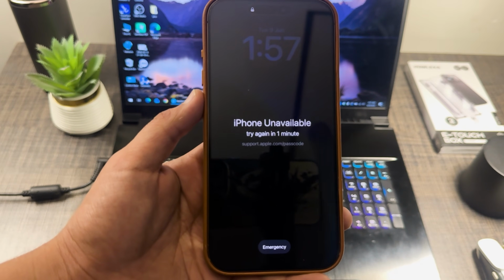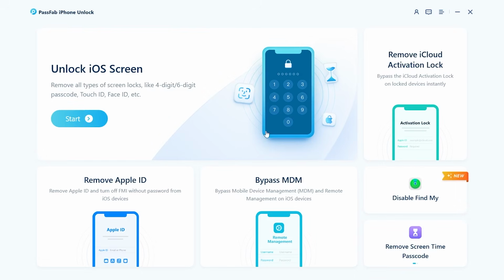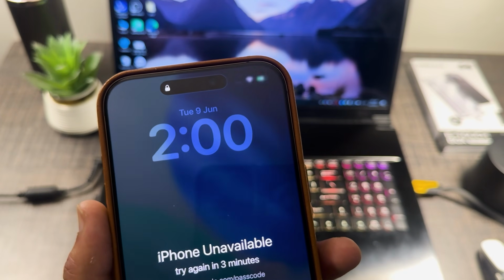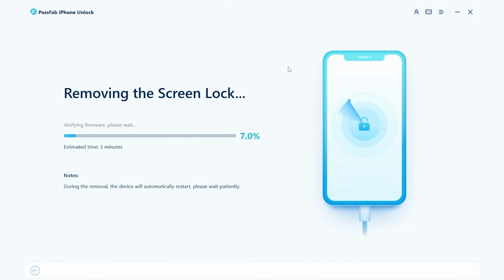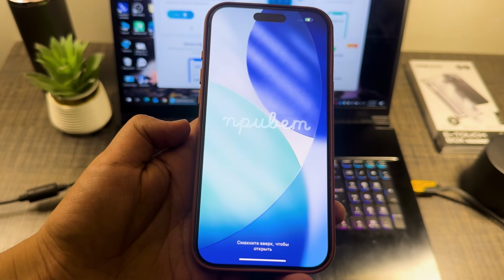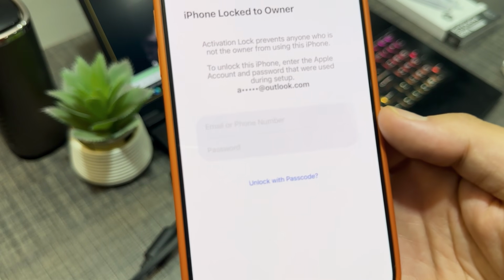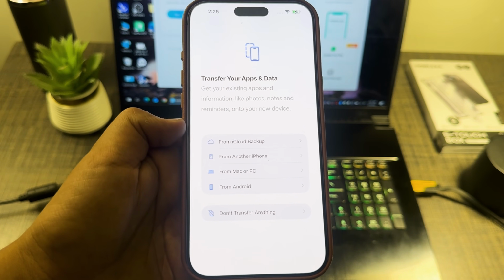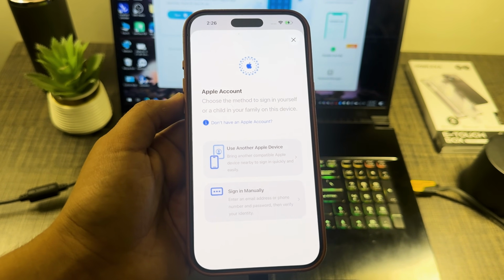How to Fix iPhone Unavailable Without Passcode or iTunes (2026)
Fix iPhone Unavailable, Security Lockout, or iPhone Disabled without using iTunes

Is your iPhone or iPad showing “iPhone Unavailable,” “Security Lockout,” or “iPhone is Disabled” after too many incorrect passcode attempts?

In this step-by-step tutorial, I demonstrate how to reset a forgotten screen passcode on your own iPhone or iPad using PassFab iPhone Unlock on a Windows PC or Mac.

This video is intended only for legitimate owners recovering access to their own devices.

📌 IN THIS VIDEO, YOU WILL LEARN:

✅ How to fix Security Lockout
✅ How to reset a disabled iPhone or iPad
✅ How to remove a forgotten screen passcode
✅ How to use PassFab iPhone Unlock
✅ How to connect the device to a computer
✅ How to enter Recovery Mode
✅ How to download the correct iOS firmware
✅ How to complete the reset process
✅ How to set up the device again
✅ How to restore data from an existing backup

⚠️ IMPORTANT DATA WARNING:

Resetting a forgotten iPhone or iPad screen passcode erases the data currently stored on the device.

This may include photos, videos, contacts, messages, applications, notes, documents, and settings.

You may be able to restore your information afterward if you already have an iCloud backup, a Mac or Windows PC backup, or another Apple device containing your data.

🔐 SCREEN PASSCODE AND ACTIVATION LOCK:

The screen passcode and Apple Activation Lock are two separate security protections.

Resetting the forgotten screen passcode does not automatically remove Activation Lock.

During setup, Apple may request the Apple Account and password previously linked to the device.

If you forgot the Apple Account password, use Apple’s official account-recovery process.

If the device was purchased from someone else, contact the previous owner and ask them to remove it from their Apple Account.

Original owners with valid proof of purchase may also contact Apple Support.

💻 WHAT YOU NEED:

• Windows PC or Mac
• Reliable USB cable
• Stable internet connection
• Enough computer storage for the firmware
• Existing backup if you want to restore your data
• Access to the Apple Account previously linked to the device

📱 COMPATIBILITY:

Compatibility may vary depending on the iPhone or iPad model, iOS or iPadOS version, computer system, device condition, and PassFab software version.

Check the official PassFab website before beginning.

⚠️ ETHICAL AND LEGAL USE NOTICE:

Use this tutorial only on a device that belongs to you or one for which you have explicit authorization.

Do not use this process on a lost, stolen, borrowed, or unauthorized device.

This video does not demonstrate how to obtain another person’s passwords, access private information, or defeat Apple’s ownership-verification system.

PassFab iPhone Unlock is a third-party application and is not an official Apple product.

If this tutorial helped you fix iPhone Unavailable, Security Lockout, or a disabled iPhone, please like the video, subscribe to iOS Pro Hacker, and turn on notifications for more iPhone tutorials and iOS recovery guides.